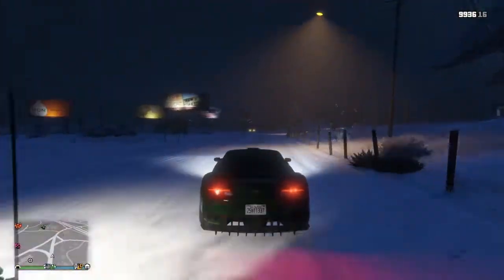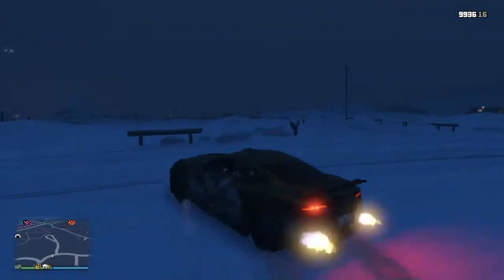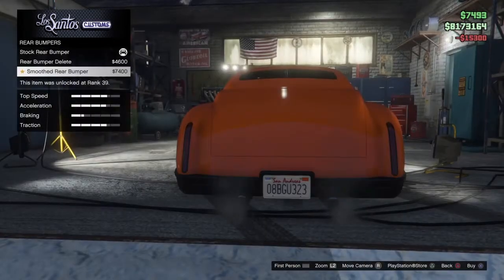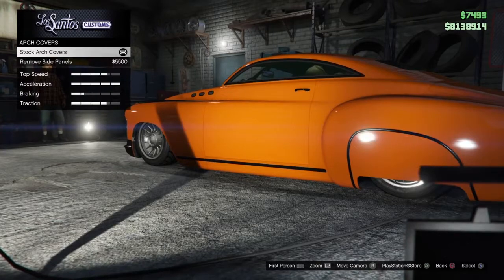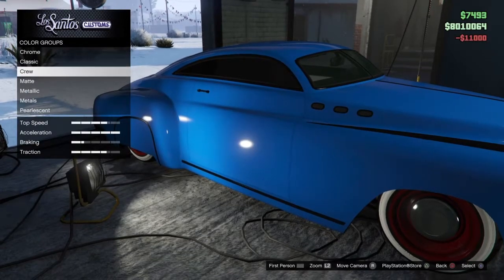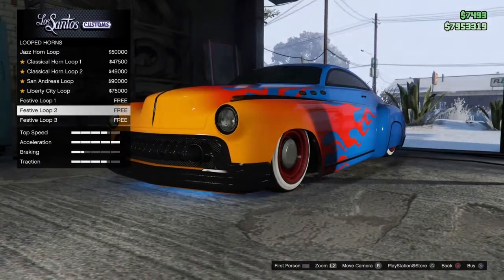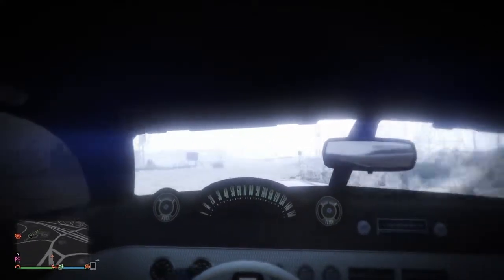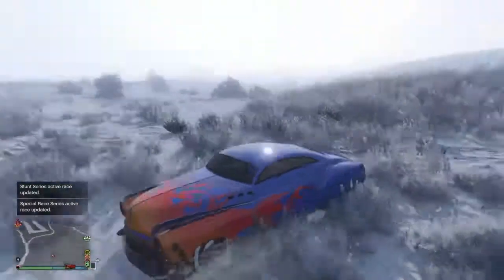FREE Albany Hermes review,customization (GTA 5)